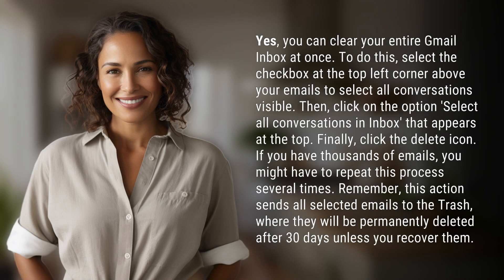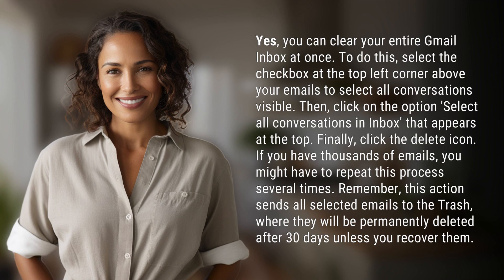Can you clear your entire Gmail Inbox at once?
How to Clear Your Entire Gmail Inbox at Once 👉 Clear Gmail Inbox 👉 Learn how to quickly clear your entire Gmail Inbox at once by following these simple steps. Save time and declutter your mailbox efficiently!

Laura S. Harris (2024, April 21.) Can you clear your entire Gmail Inbox at once?
    🌐 AskAbout.video